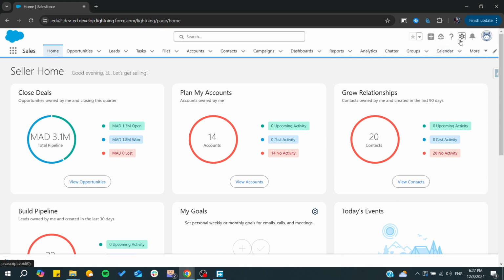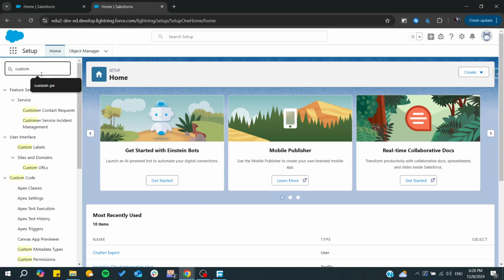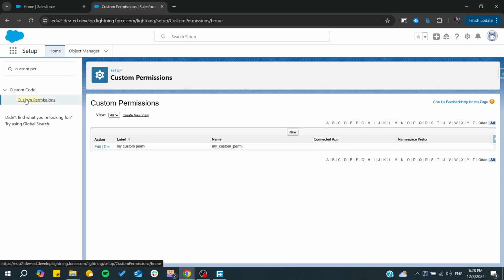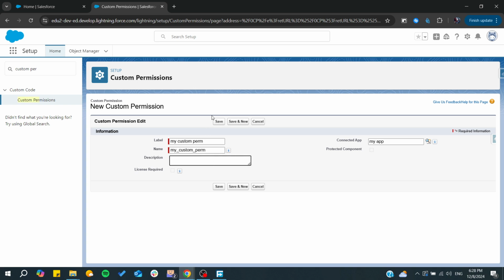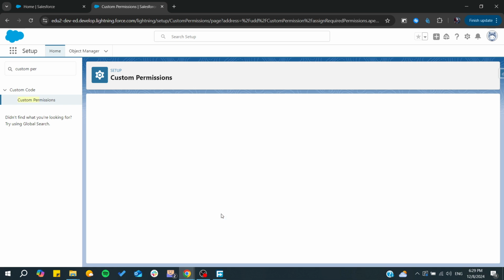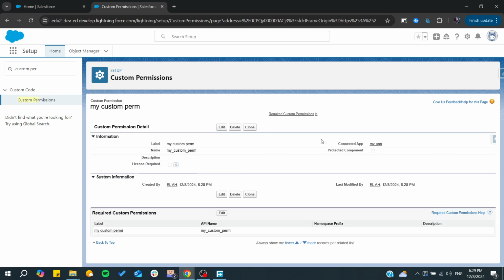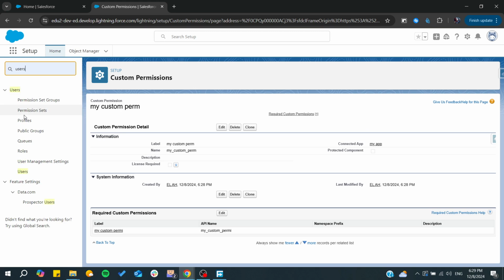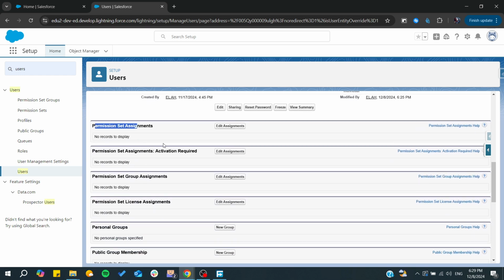How To Use Custom Permission In Salesforce Tutorial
Today we talk about use custom permission in salesforce,salesforce tutorial,salesforce admin,learn salesforce,permission sets,salesforce training,salesforce permissions